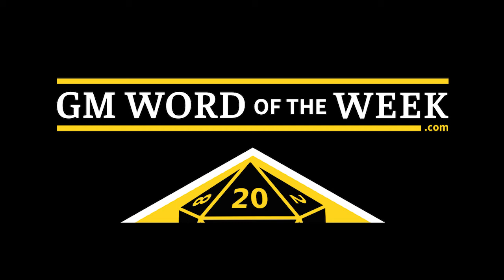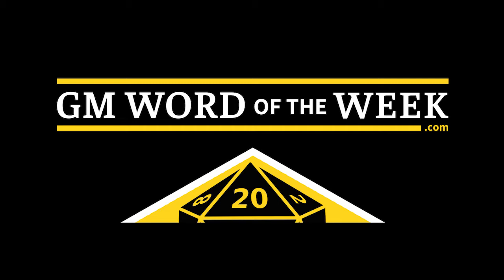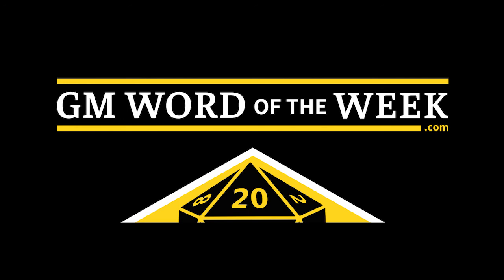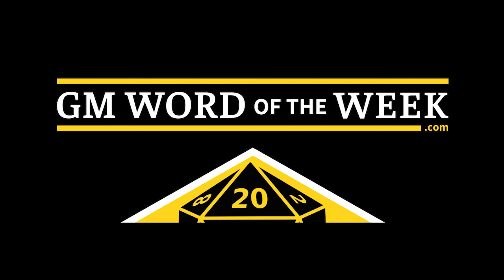Mountebank | GM Word of the Week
From July 22, 2016:

A man with a flashy cape can go a long way with just a puff of smoke and some fancy talk, but what is it about the Cape of the Mountebank that hints at something larger and much, much more entertaining.
From snake oil to an edition of D&D that didn’t exist, it’s a marvelous tour of flim-flam and charlatans and one special cape.